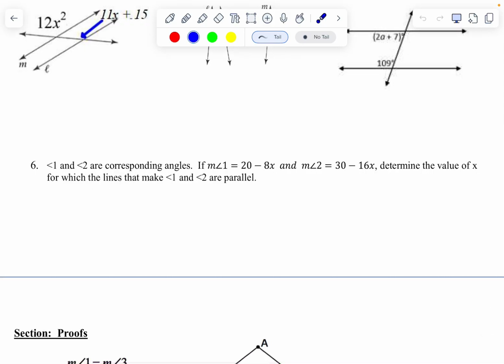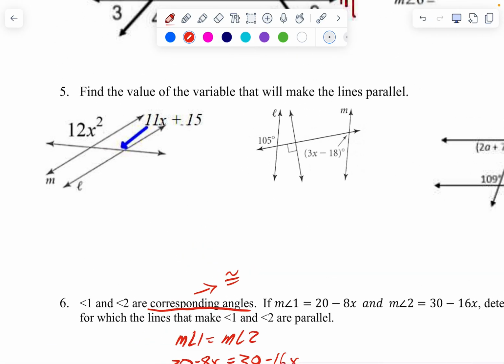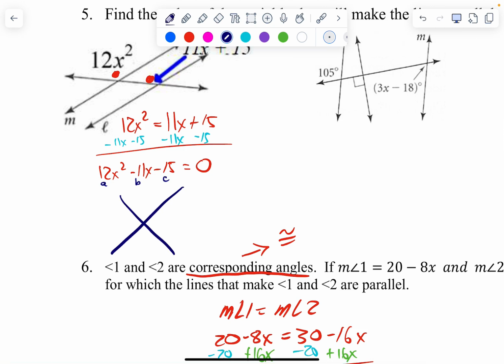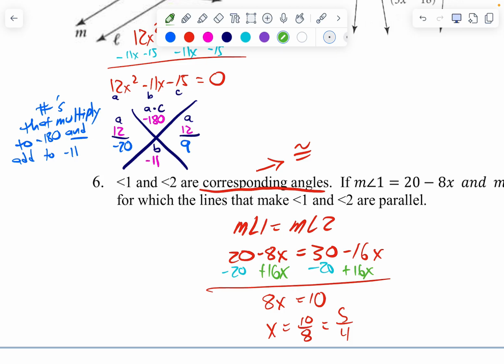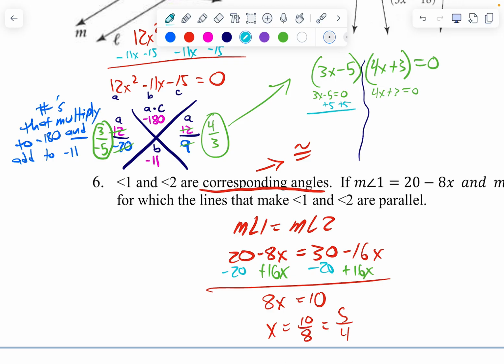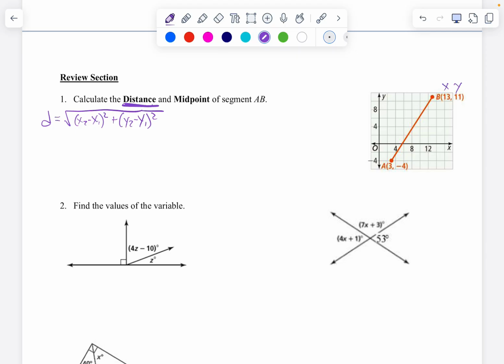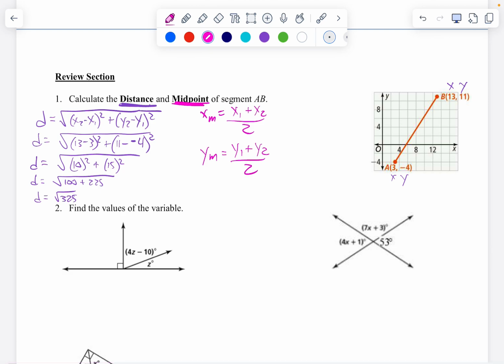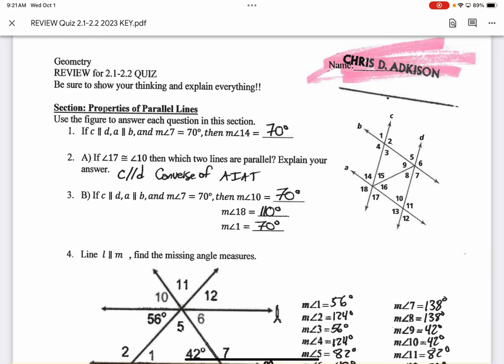10,1 Geo brief review 2.1-2.3